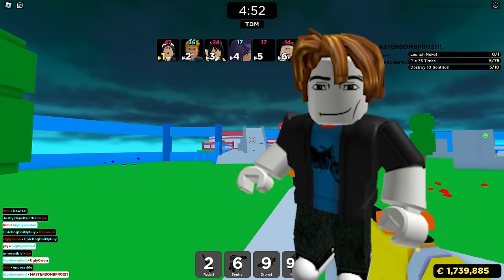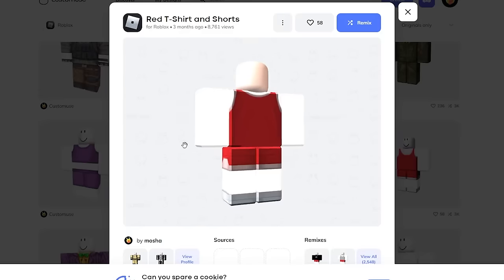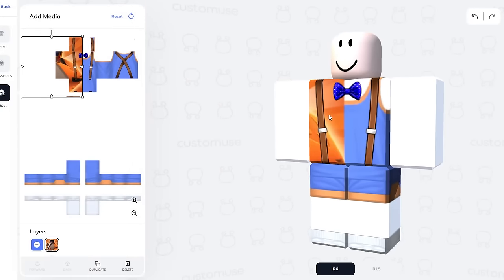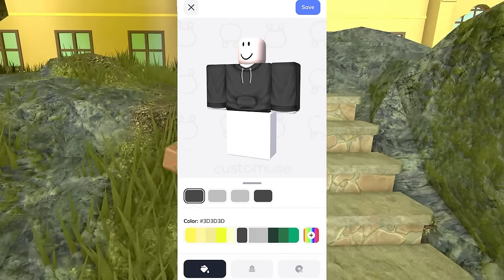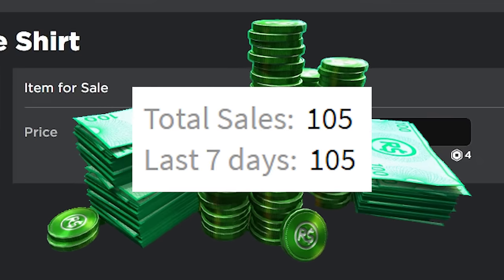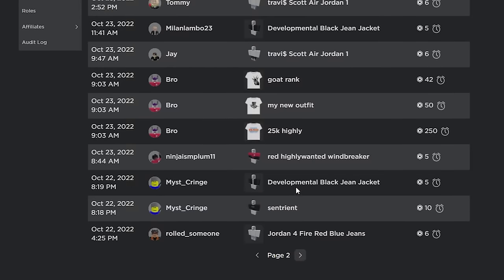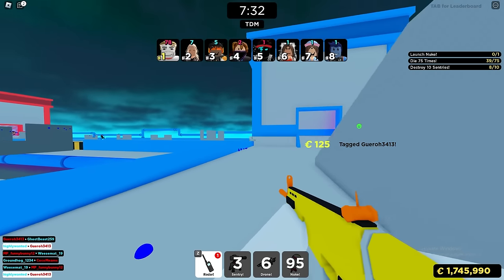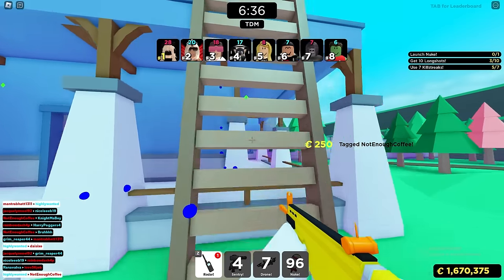How to Make Robux on Clothing on Roblox 0 SKILL